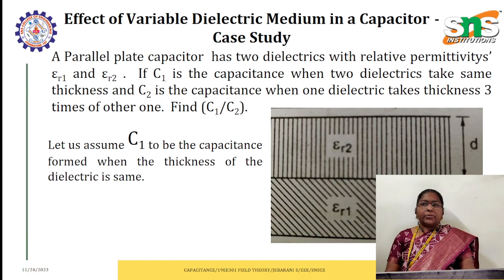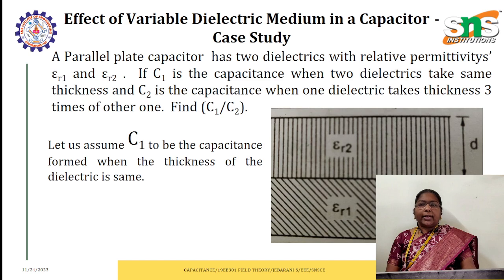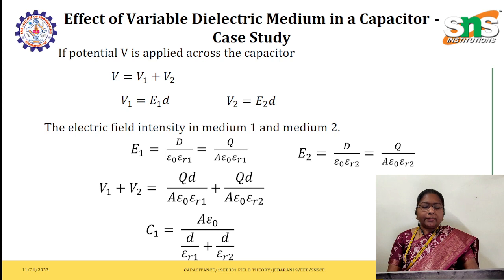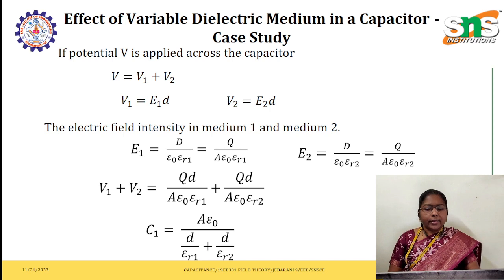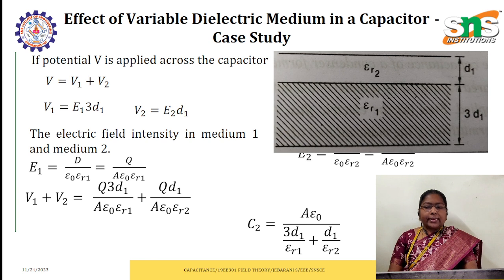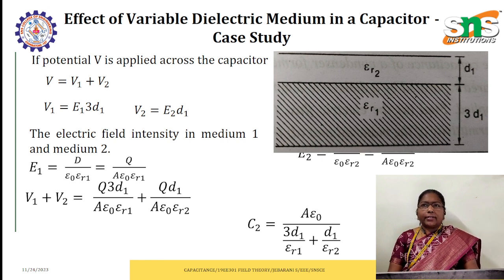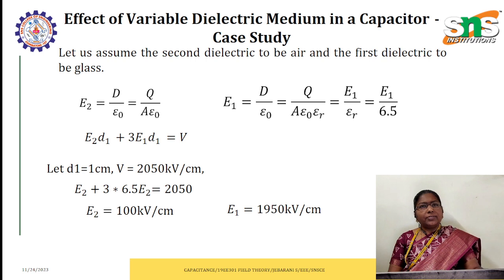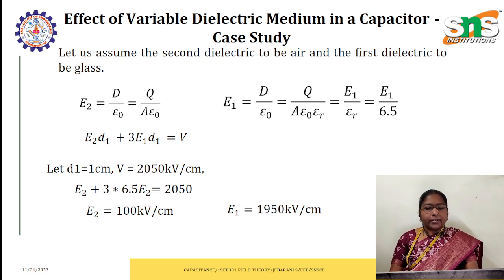JEBARANI S|EFFECT OF VARIABLE DIELECTRIC MEDIUM IN CAPACITOR|SNS INSTITUTIONS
This video deals with the effect of variable dielectric medium on the value of capacitance and dielectric breakdown voltage.